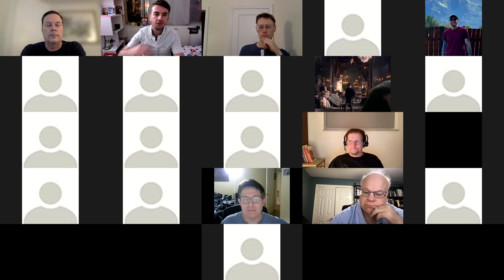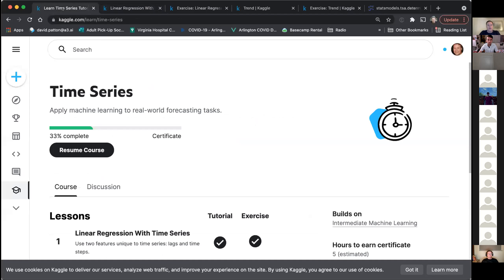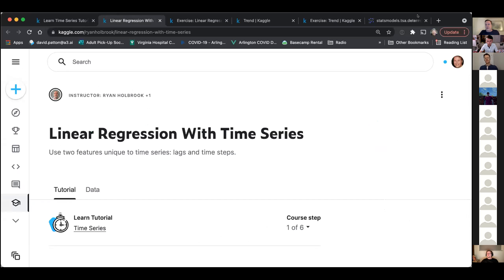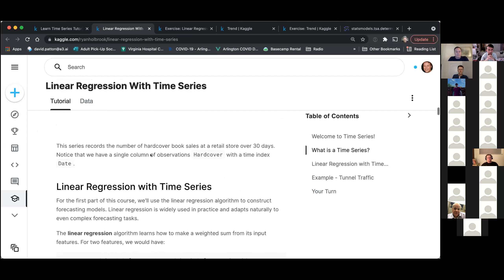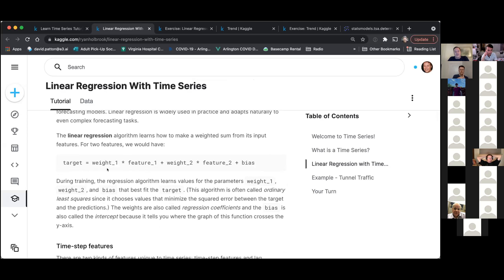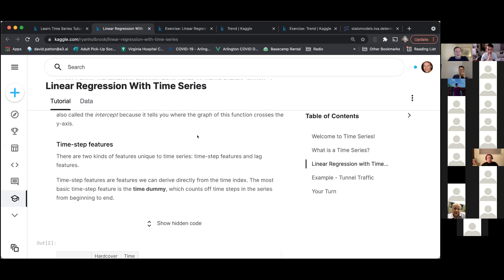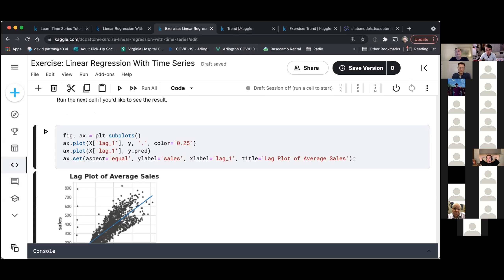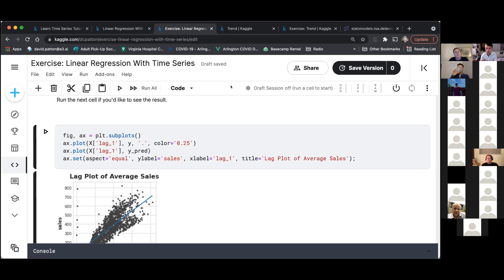Kaggle Mini Courses - Time Series Part 1/2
Join us for a new adventure on our journey to deep learning and data science in general 🎉 powered by Kaggle!

This brand new course is free, and you can now earn a certificate. Just bring your curiosity and get ready to meet our growing community 😀

Agenda:
- Introductions and get to know our community

1 Linear Regression With Time Series
Use two features unique to time series: lags and time steps.

2 Trend
Model long-term changes with moving averages and the time dummy.

3 Seasonality
Create indicators and Fourier features to capture periodic change.

4 Time Series as Features
Predict the future from the past with a lag embedding.

5 Hybrid Models
Combine the strengths of two forecasters with this powerful technique.

6 Forecasting With Machine Learning
Apply ML to any forecasting task with these four strategies.

Bonus content:
Bonus 1: Facebook/Meta Prophet
Prophet is a forecasting procedure implemented in R and Python. It is fast and provides completely automated forecasts that can be tuned by hand by data scientists and analysts.

Bonus 2: ROCKET
ROCKET [1] transforms time series using random convolutional kernels (random length, weights, bias, dilation, and padding). ROCKET computes two features from the resulting feature maps: the max, and the proportion of positive values (or ppv). The transformed features are used to train a linear classifier.
[1] Dempster A, Petitjean F, Webb GI (2019) ROCKET: Exceptionally fast and accurate time series classification using random convolutional kernels. arXiv:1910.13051

MINIROCKET: A Very Fast (Almost) Deterministic Transform for Time Series Classification arXiv:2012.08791

Bonus 3: The M5 Forecasting Competition
The aim of the M5 Competition is similar to the previous four: that is to identify the most appropriate method(s) for different types of situations requiring predictions and making uncertainty estimates. Its ultimate purpose is to advance the theory of forecasting and improve its utilization by businesses and non-profit organizations. Its other goal is to compare the accuracy/uncertainty of ML and DL methods vis-à-vis those of standard statistical ones, and assess possible improvements versus the extra complexity and higher costs of using the various methods.

- Spread the word about our meetup 🎉

Are you excited to join us? See you soon!

Best
Robert, David and George